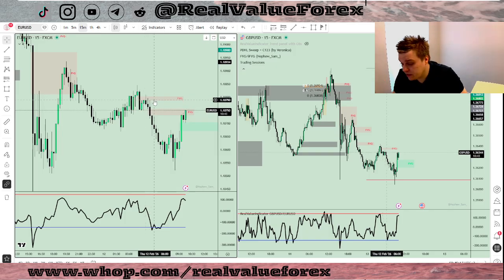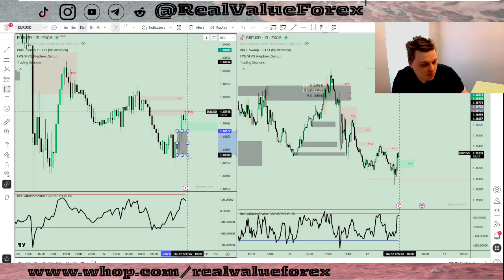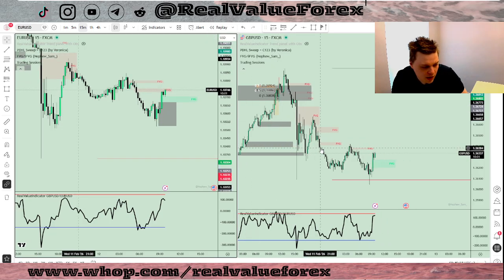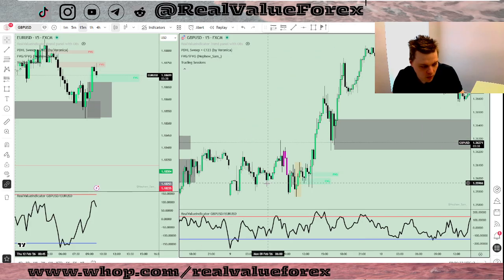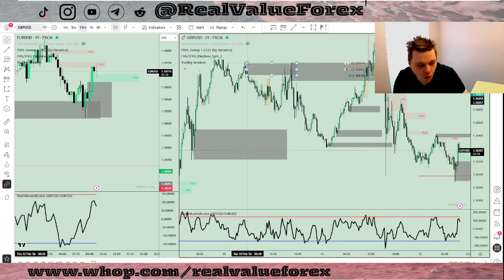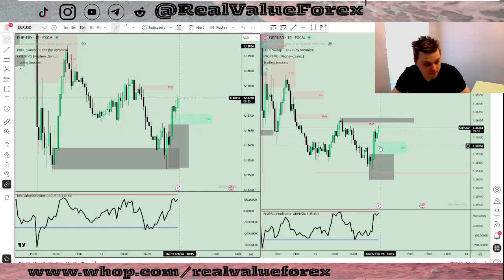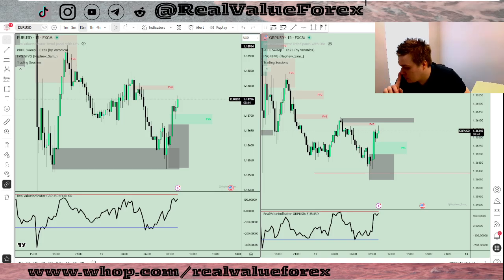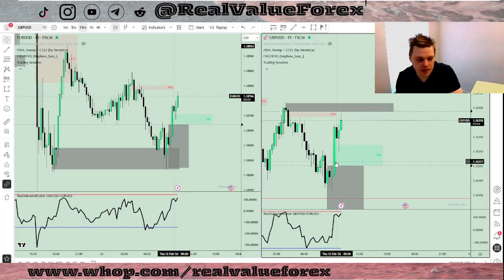LIVE – London Open With a Simple Plan